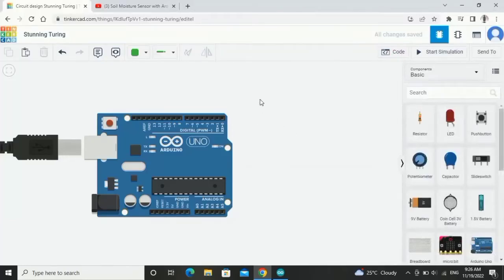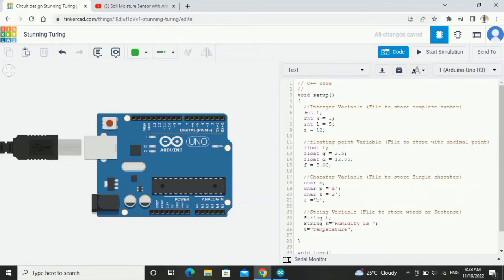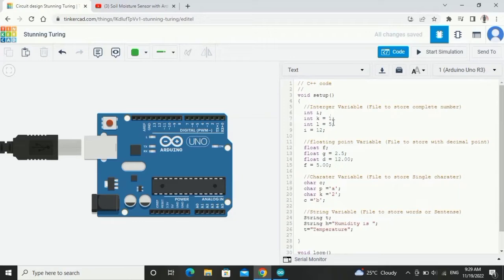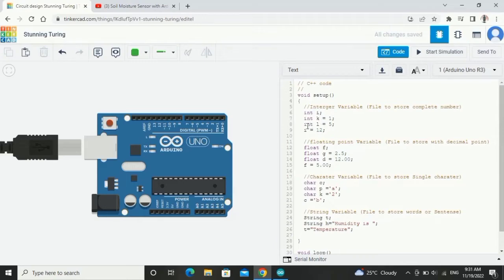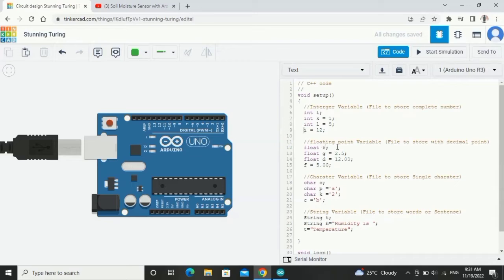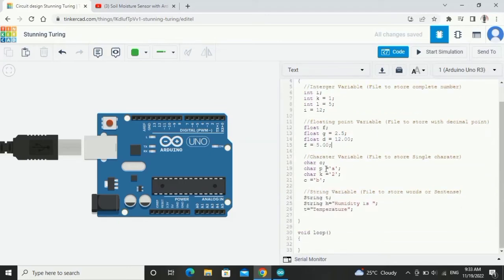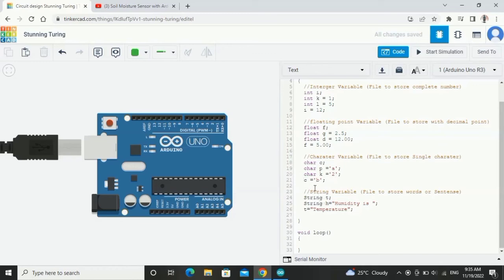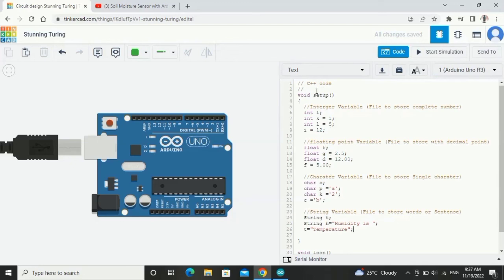Lesson 5: What is variable in Arduino Programing